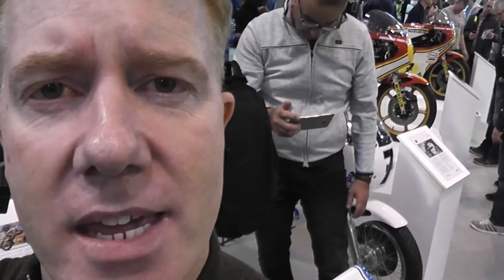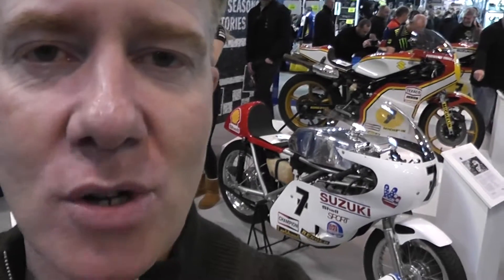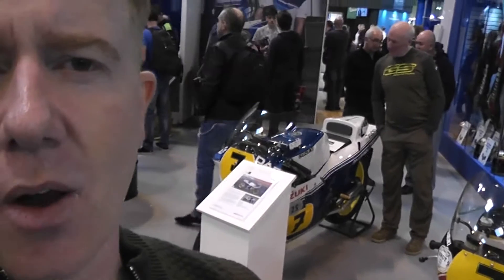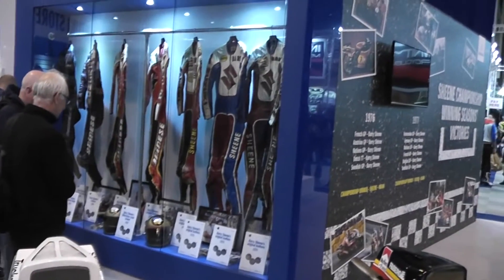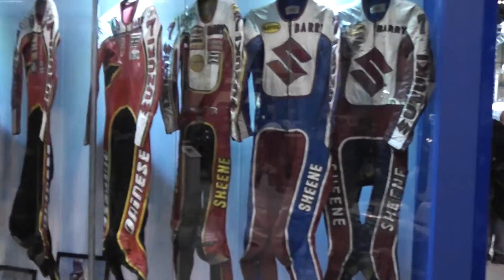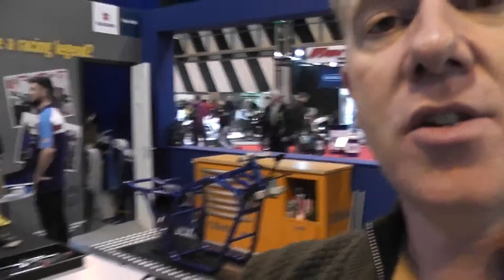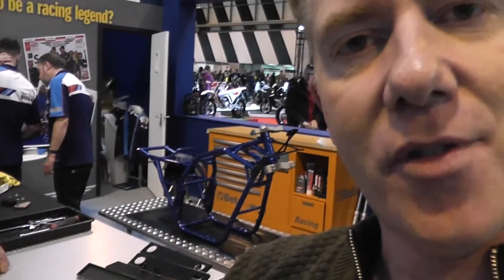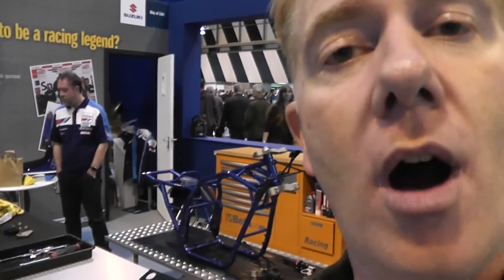Motorcycle Live! A 2017 stand to go to: Suzuki (the vintage bit in particular)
So here we go then, Motorcycle Live! is on and it’s packed and brilliant, so get to it. We’ve been and had a squint around and we reckon that you should get over to the Suzuki stand – but in particular the Vintage Parts section.
Yes, there are all the great 2017 bikes on the main stand like the GSX-R1000, GSX250R and the V-Strom 250 that we showed you with our Eicma Milan show videos but at the NEC we’ve also got a huge amount of Barry Sheene race bikes that you can get really up close to plus Sheene leathers (that you can’t, but they’re cool to see) and then there’s the Vintage Parts Programme GSX-R750F, GSX-R100 and the TL1000R on show.
But that’s not all because on the stand is an area where Suzuki expert Nathan Colombi is building the race bike Katana 1100 that Suzuki is entering in the Classic Endurance race at Donington on May6/7. When we were at the show it was little more than a frame and by the time the show ends it’ll be a fully-finished racer so make you get along to see some of it being built. It’s pretty trick.
See it in the flesh at Motorcycle Live! which runs until November 27.